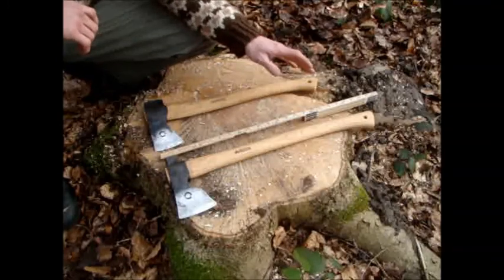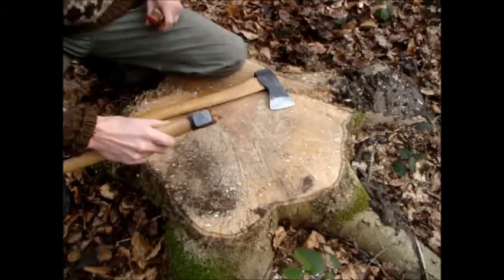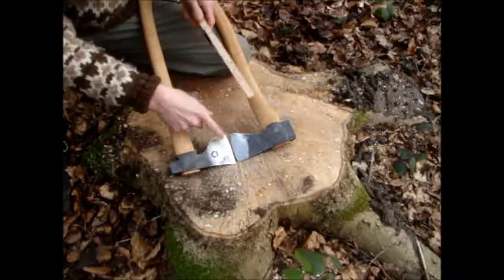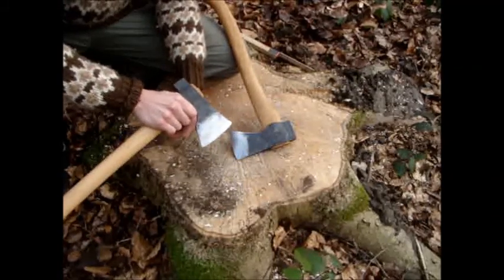Wetterlings axes for bushcrafting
Comparing the #118 and the Les Stroud.. yes, its geeky